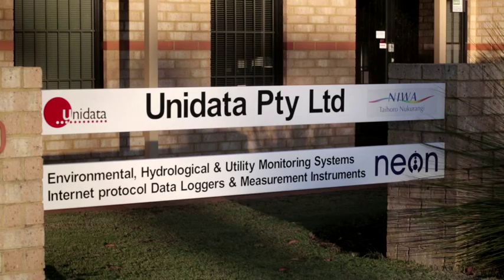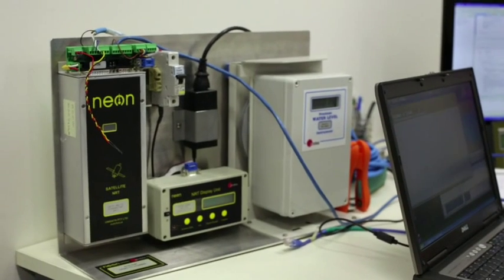Inmarsat - BGAN M2M environmental monitoring video case study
This Inmarsat case study shows  the reliability and durability of BGAN M2M for environmental monitoring by New Zealand's National Institute of Water and Atmospheric (NIWA) research.

The video shows how the trials were so successful that NIWA quickly decided to adopt BGAN M2M for commercial use.